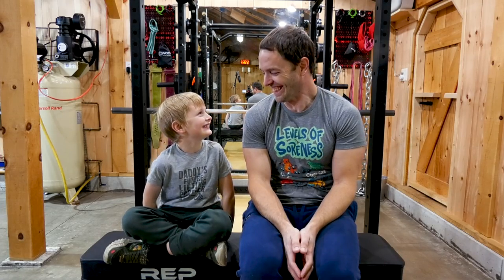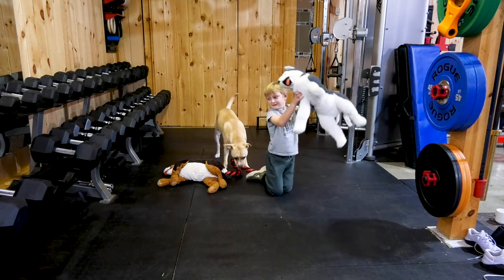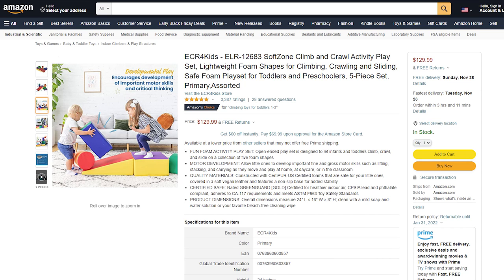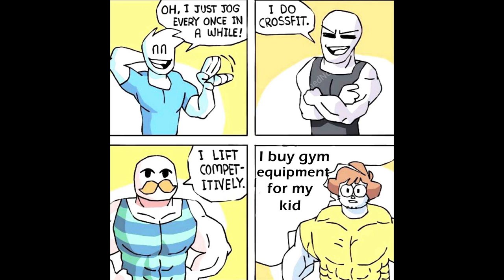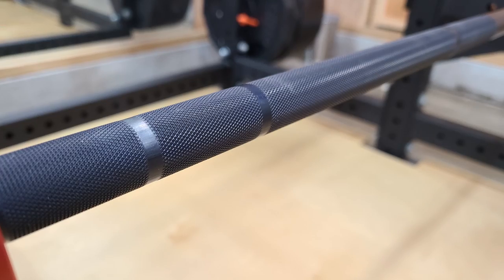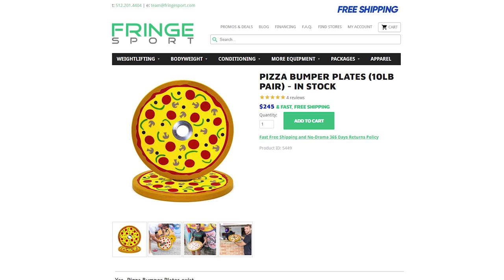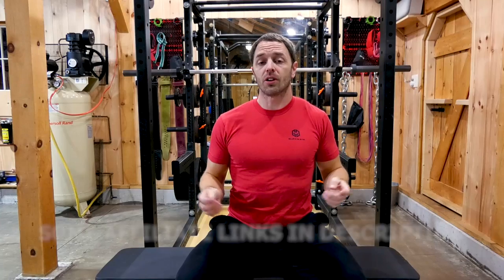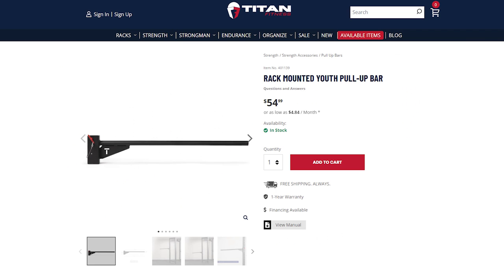Kid's Home Gym (Creating A Gym Space For Everyone)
Thinking about creating a kid's home gym? We've got quite a few pieces of equipment for our son to use but creating a gym space for your child can be a tricky thing. I want to share my passion with him but in a safe way that also doesn't pressure him and allows him to have fun in the gym whether he decides to do what we do or not.

In this video we cover the home gym equipment we purchased for our kid. He's got quite the collection (and more coming).

We Sell Mats Tumbling Mat
Rody Bounce Horse
Chungus Rody Bounce Horse!
Exercise Balls
Climbing Wall Holds
Kid's Jump Rope
Merax Kid's Trampoline
Zupapa Full Size Trampoline
Kids Foam Climb & Play Shapes

0:00 Introduction
2:17 Planning & Age
3:23 Safety & Benefits
4:39 Kid's Equipment